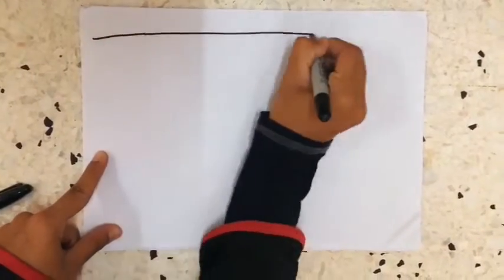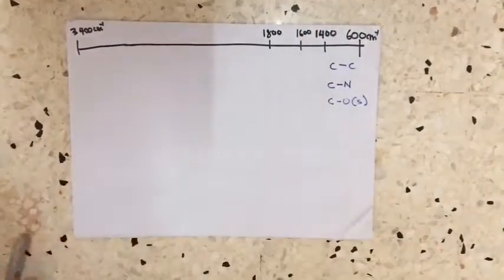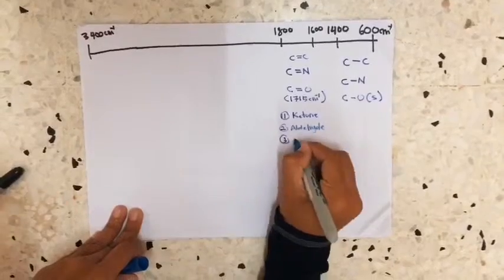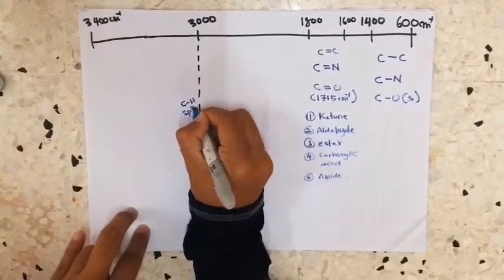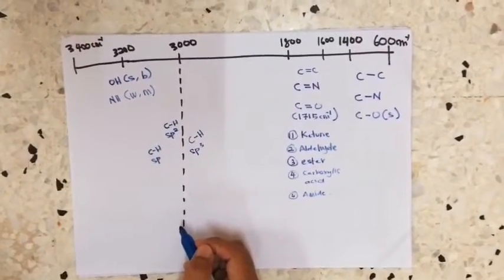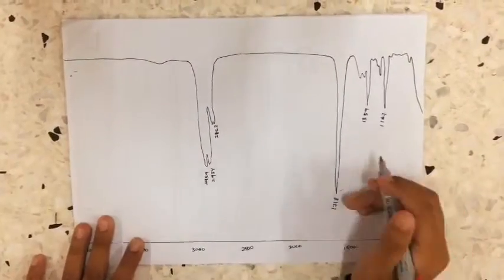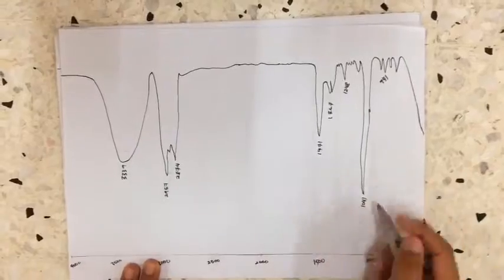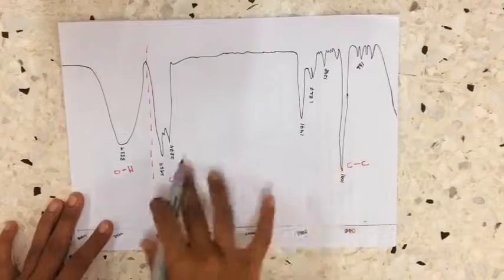FTIR SPECTROSCOPY GROUP 5 CHM3402-01 UPM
Hi everyone, we’re students from Bsc Of Chemistry (UPM).  Here is our short video about FTIR. Do watch & like, Thankyou ✨